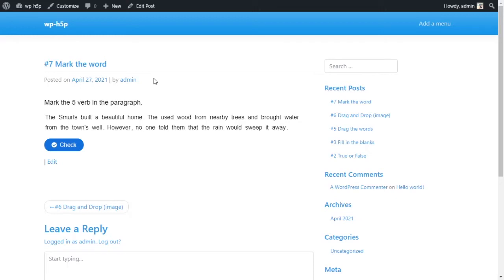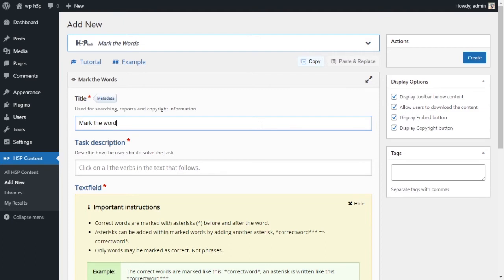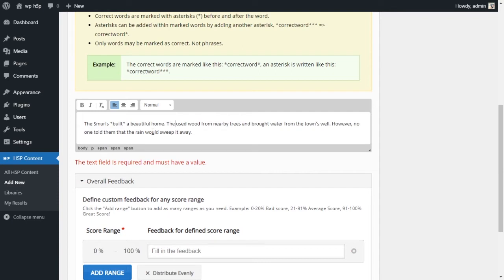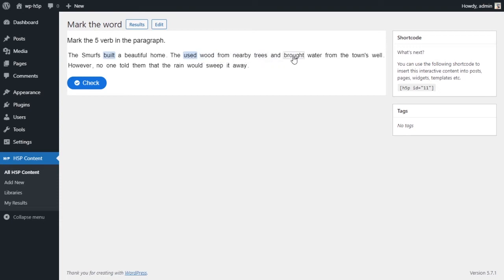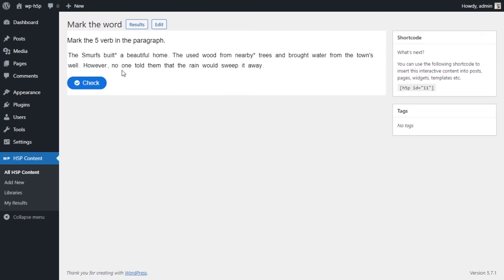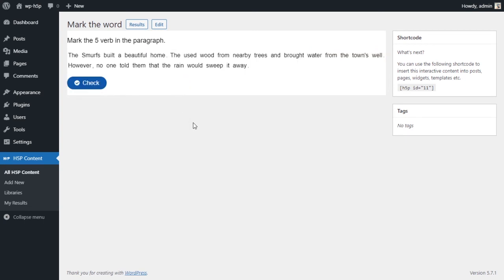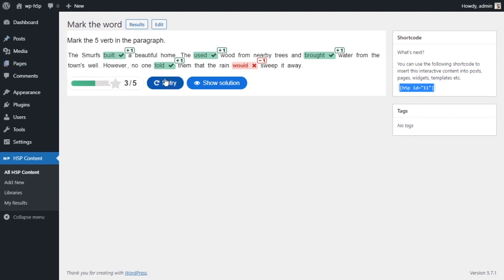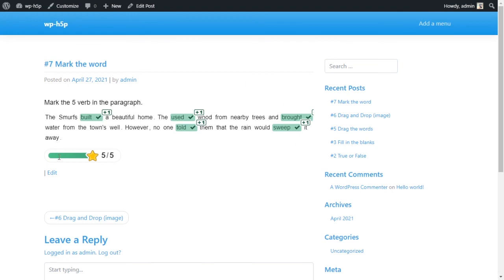#7 Interactive student activities - H5P Creating a Mark the Word Activity (WP) Tutorial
Timestamps:
0:00 - Intro
1:12 - Adding Mark the Words module
1:41  - Adding questions
4:36 - Behavioral Settings
5:00 - Previewing activity
5:56 - Adding an * in the activity
10:50 - Adding the activity to a post